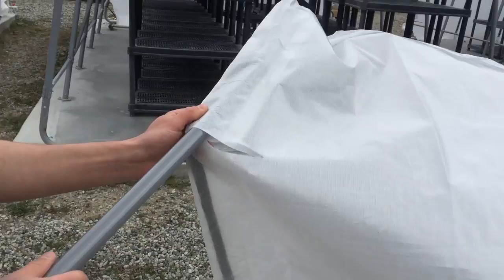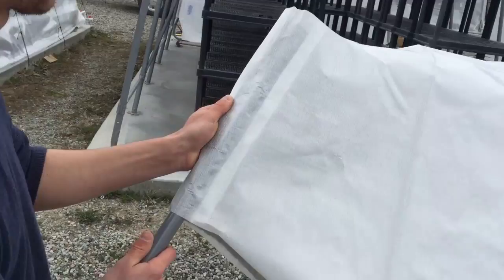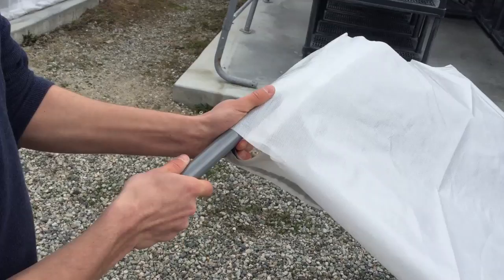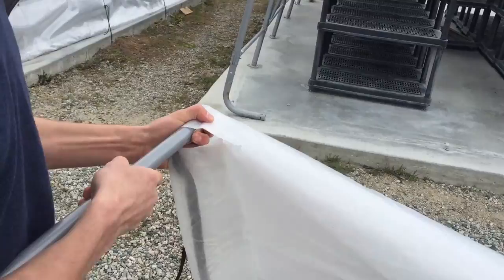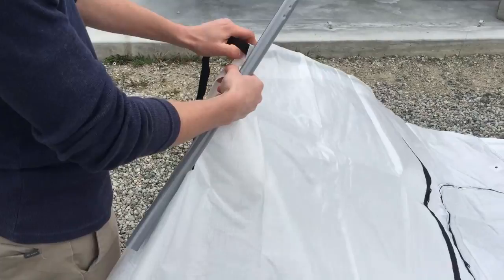Greenhouse Design For Mushroom Growing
Putting up 2 greenhouse covers today.